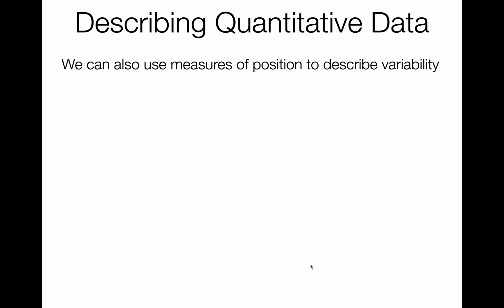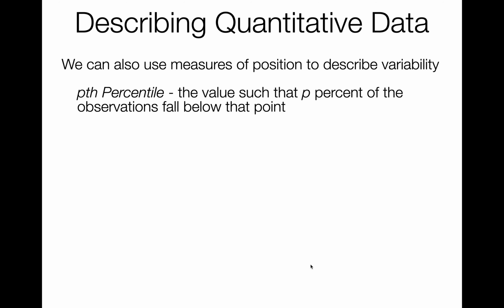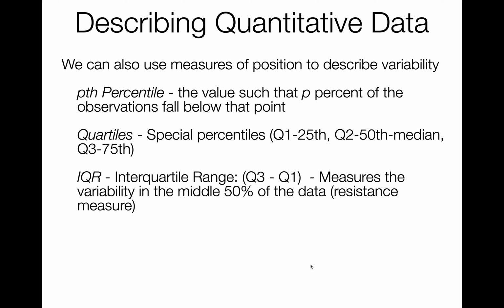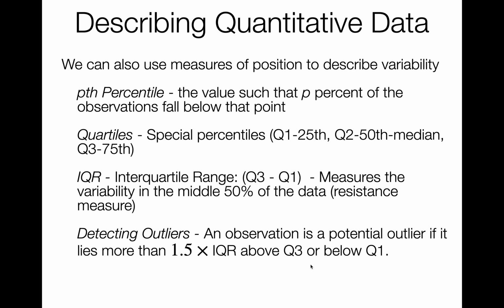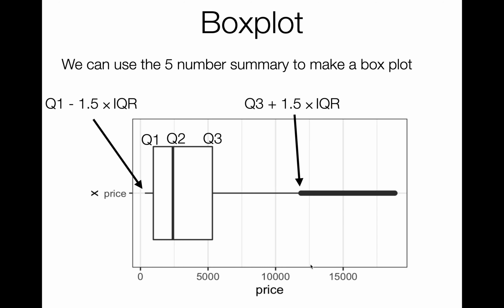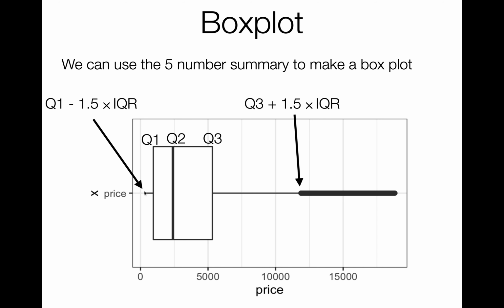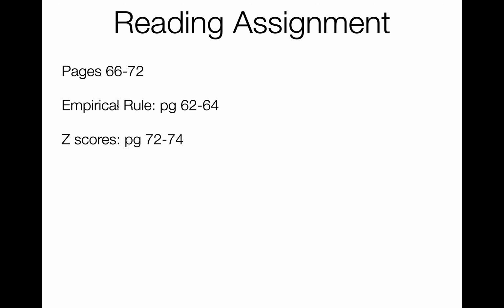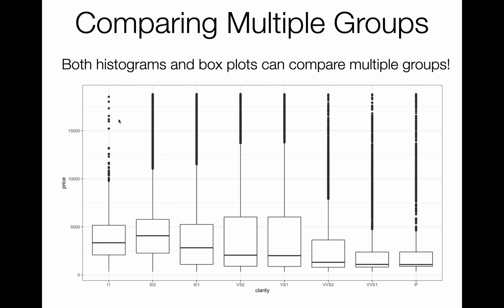Applied Stats Lesson 2 Part 4